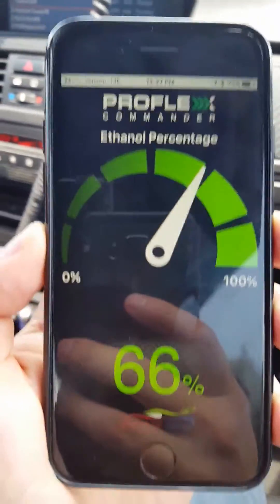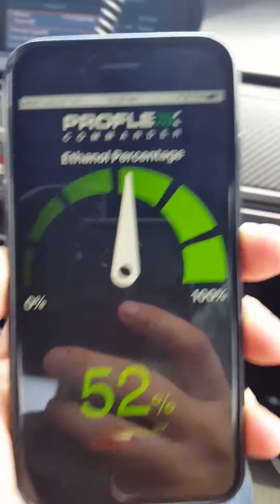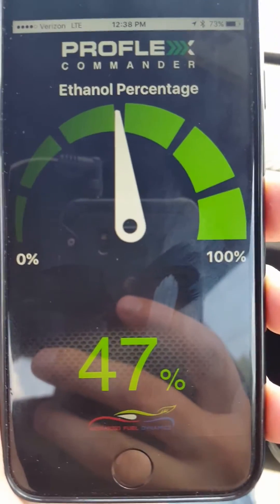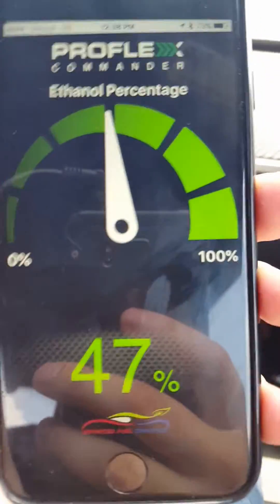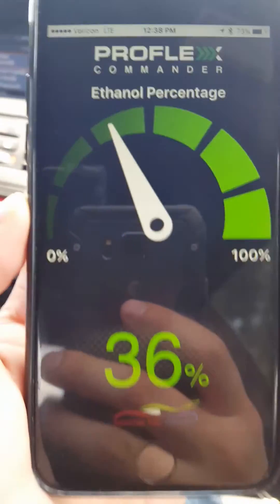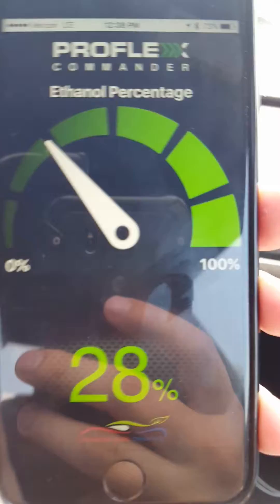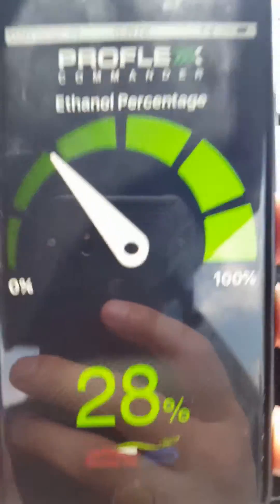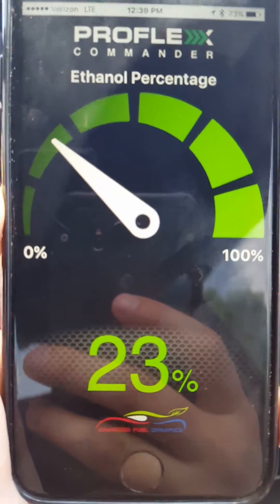Switching Back to Pump Gas from E85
Our PROFLEX Commander making life easy for our shop M3 on our 2500 mile road trip running E85 as much as possible but sometimes you can't find it and this video shows what happens when you have to switch back to pump gas.

Advanced Fuel Dynamics is the leader in performance ethanol systems. Our PROFLEX Commander performance flex fuel system is a plug-and-play, or full bolt on, performance product that allows your vehicle to run E85, gas, or any blend you want right out of the box, no tuning required.